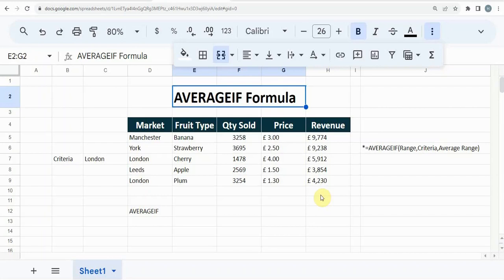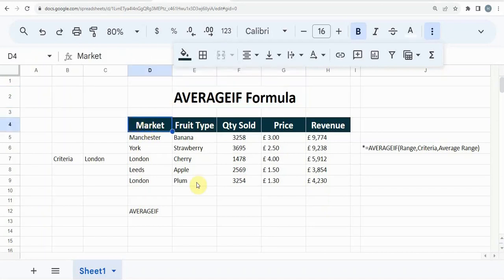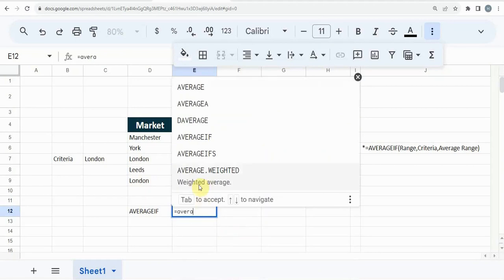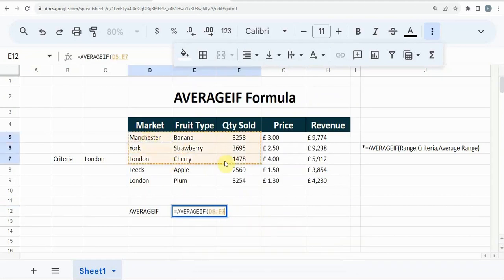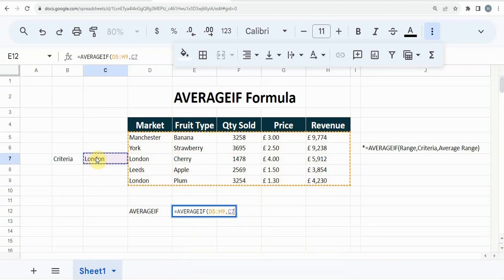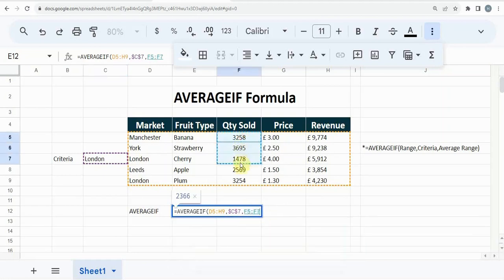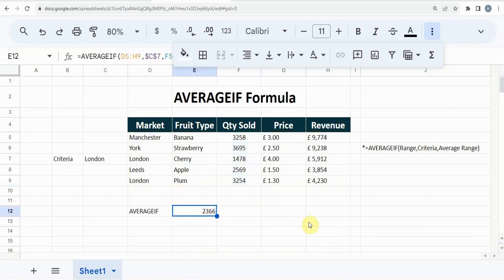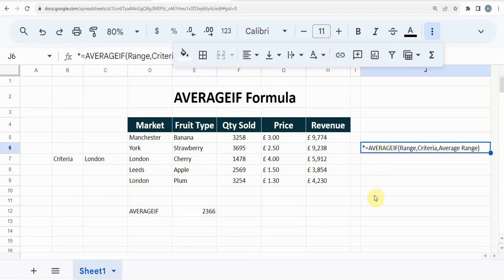Averageif Formula in Google Excel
Averageif Formula in Google Excel is an important Function in Google Excel and commonly used.

Learn how to use the AVERAGEIF function in Google Sheets to calculate averages based on specific conditions or criteria. This tutorial will guide you step-by-step through the syntax and provide practical examples to improve your data analysis skills. Perfect for beginners and advanced users alike!

This video tutorial will cover the following;

Averageif Function in Google Excel
How to use Averageif in Google Excel
Google Doc  Averageif Function

AverageifFormulainGoogleExcel